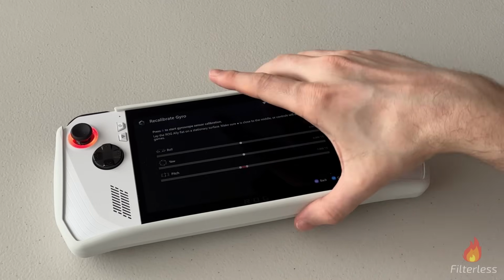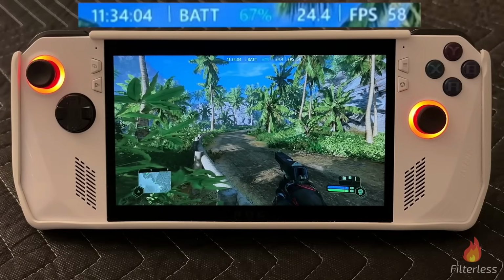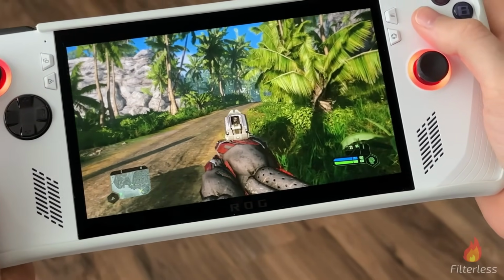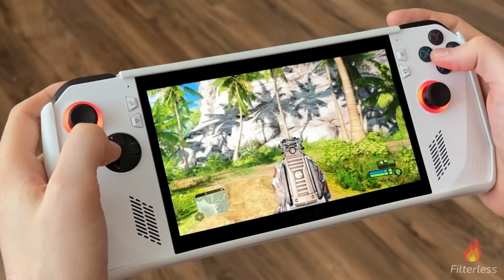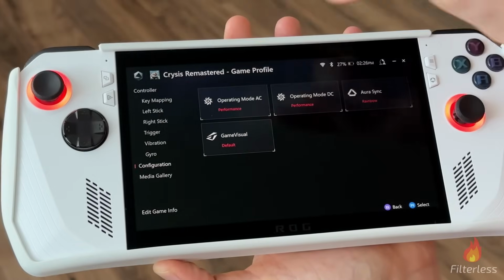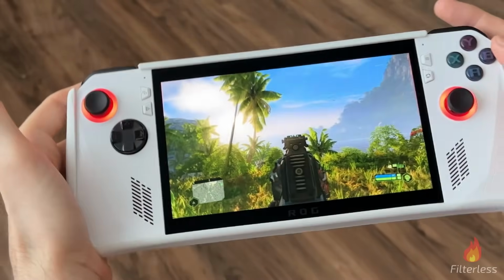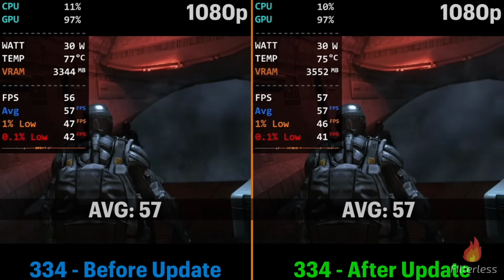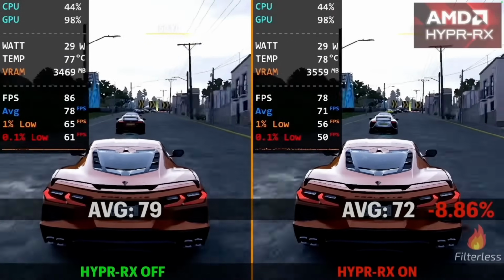Gyro works great! | ROG Ally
Asus is still going strong 💪.   The Ally just got the Gyro update, and CPU Boost toggle, Joystick Sensitivity Curve, AMD Options in AC and more.  All we need now is a TDP slider and/or button that let's us toggle between different watt settings.  Hopefully without the really high fan curve we see in manual mode.

ROG Ally case I'm using

0:00 - Let's get into it!
0:31 - AC Keyboard Shortcuts
0:57 - CPU Boost Toggle
3:00 - GYRO Support!!
5:02 - Anti-Deadzone
5:41 - Smoothing
6:16 - Deadzone
6:52 - Manual Watts (Per Game)
8:04 - "Auto" = Custom Game Profiles
8:28 - FPS Limiter Issue
9:03 - Asus Monitor Bar at Top
9:41 - Battery Icon Update
10:38 - New Joystick Sensitivity Curve
11:25 - Performance
12:31 - Update AC Tutorial
13:00 - AMD - Added to AC
13:39 - Good job Asus 👍